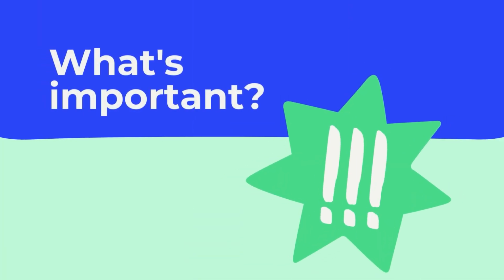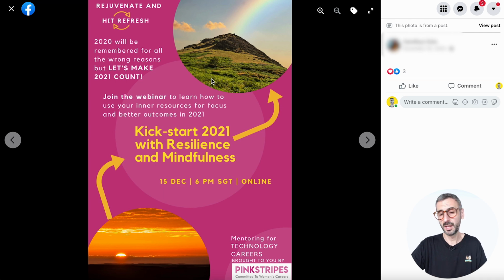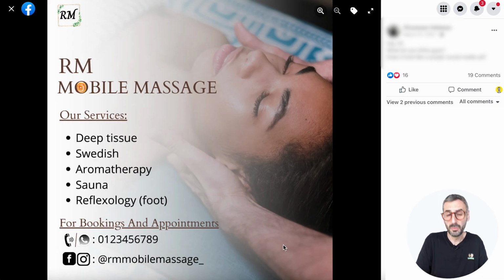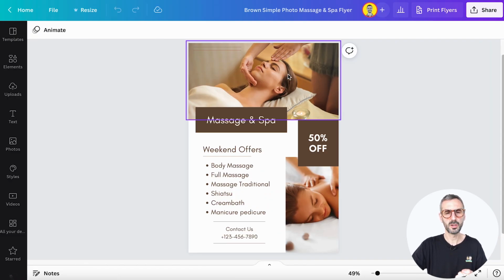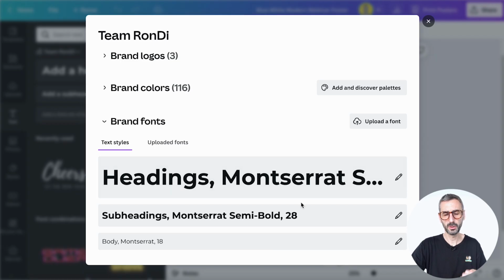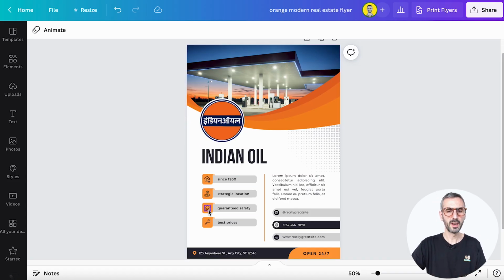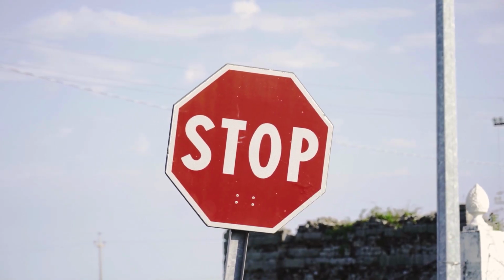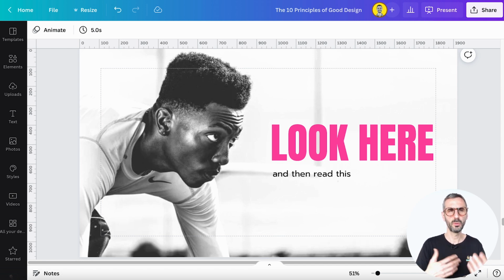Hierarchy | Basic Principles of Graphic Design [Ep. 01]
Want to become a better designer? Start here, with the Basics of Graphic Design. In this first episode, I'll tell you all about Hierarchy in graphic design (the most important to me, and my favorite!) and what you will achieve by getting it right. I'll also show you good and bad real-life examples and share lots of tips along the way! It's not only a graphic designer beginner guide: even if you are experienced, you might learn something new and even some inspiration! Hope this tutorial will be useful!

VIDEO CONTENT
00:00 Intro
00:28 What the new series is about
01:04 Learn this Principle of Graphic Design: Hierarchy
01:07 What is Hierarchy in Graphic Design
01:46 The 2 things hierarchy will help you achieve
02:56 How to create Hierarchy
03:41 Creating visual hierarchy through Scale
08:40 The importance of Text Hierarchy
10:22 The importance of Element Hierarchy
13:02 Creating visual hierarchy with Colors
17:04 Hierarchy is everywhere

Ronny.